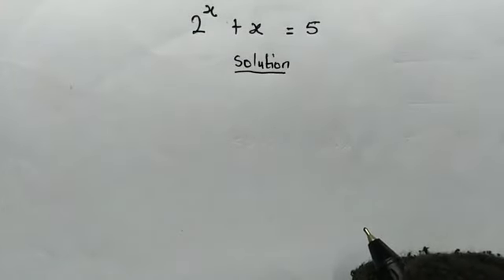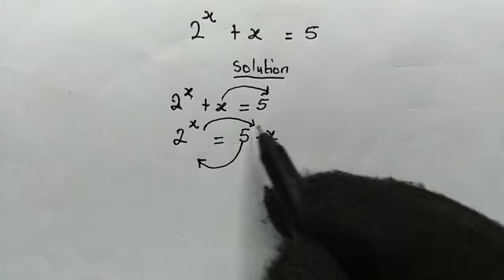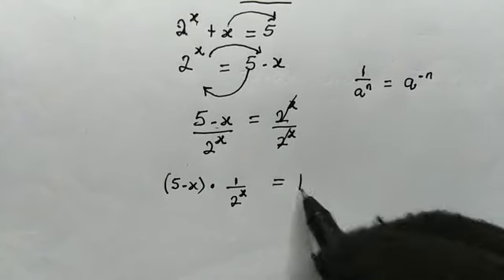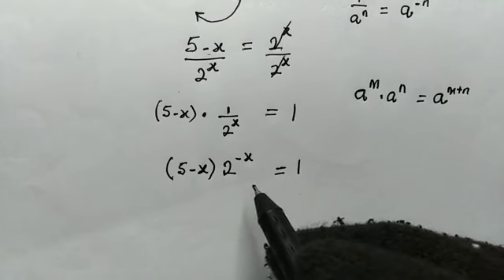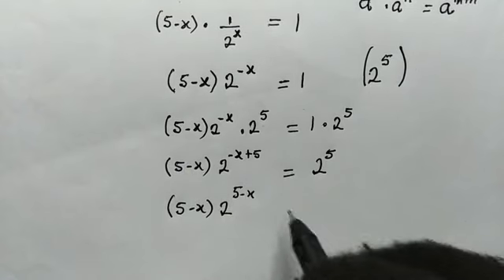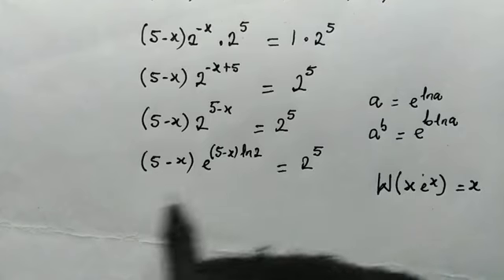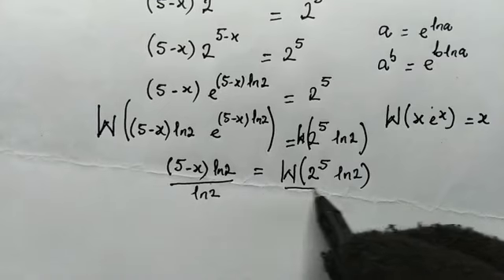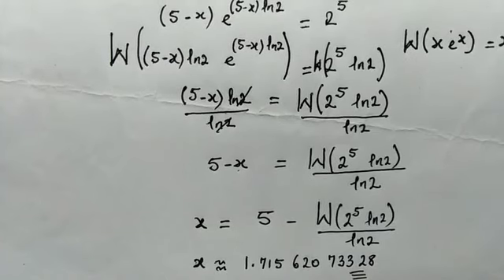Harvard University 🎓 Entrance Exam | Can you solve ?